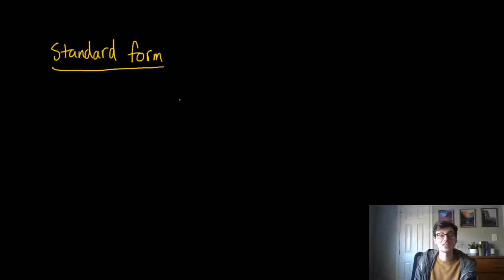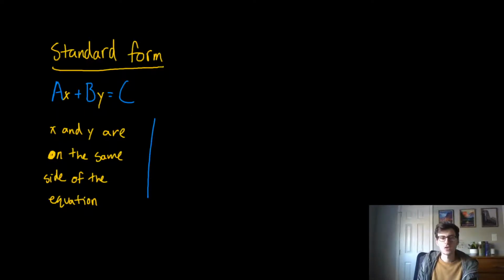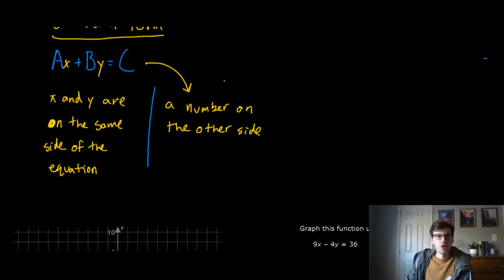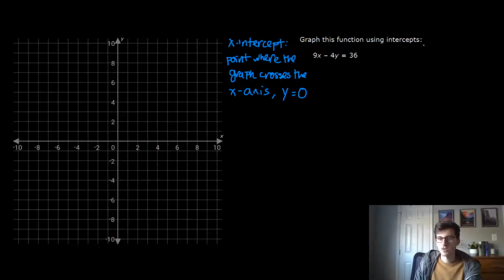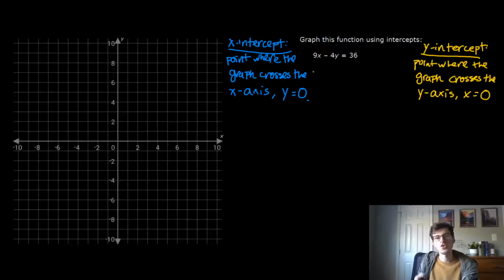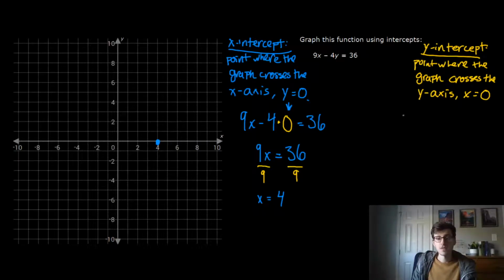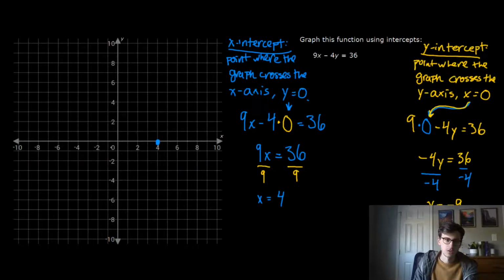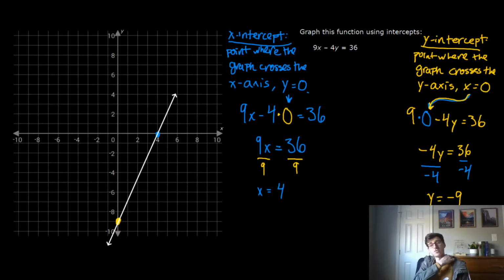Graphing Linear Functions using Standard Form